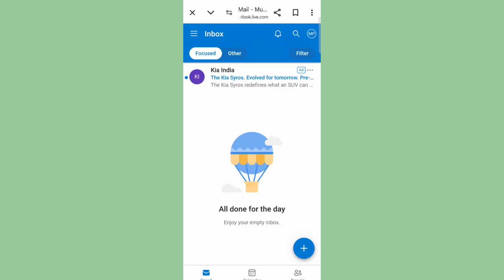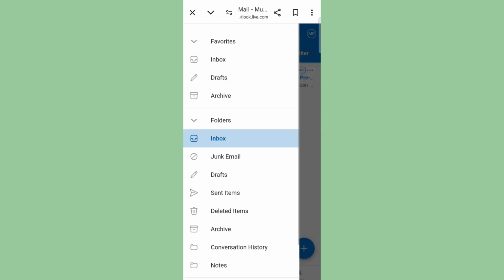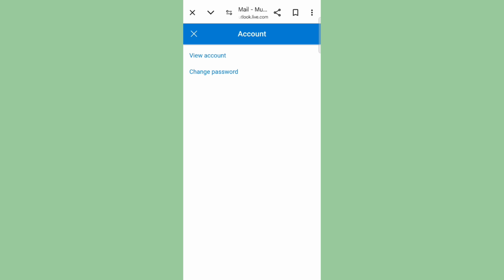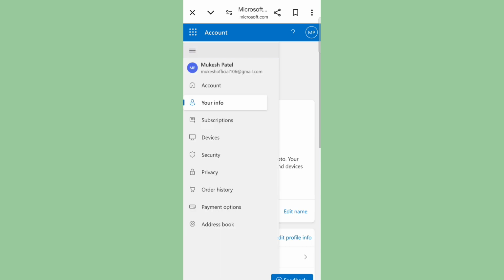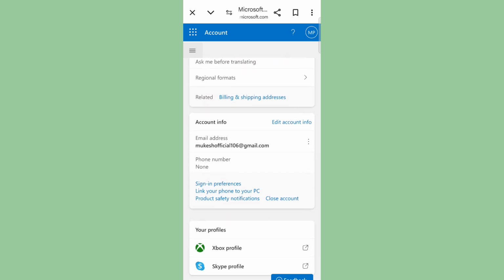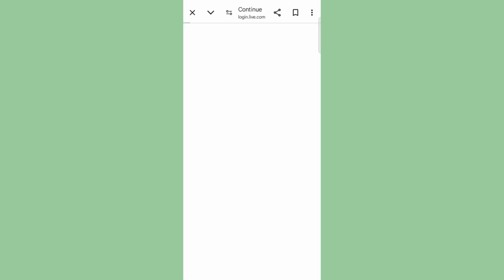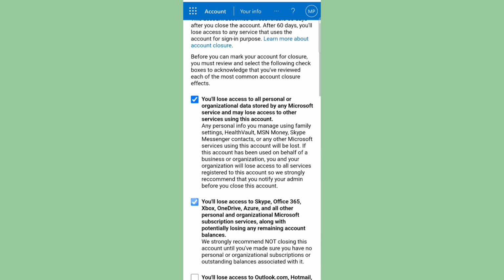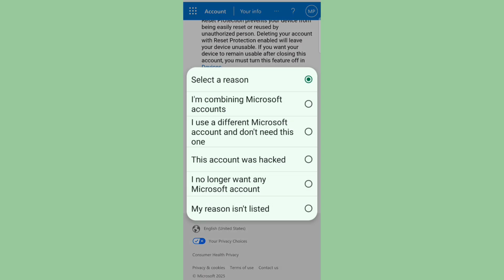How To Delete Microsoft Account Permanently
SEO Description:
Learn how to permanently delete your Microsoft account with this step-by-step guide. Follow the instructions to close your account securely and remove all associated data.